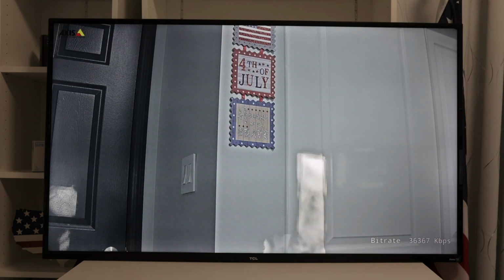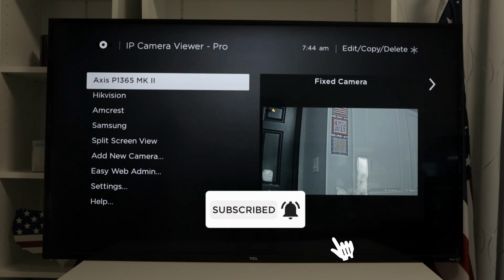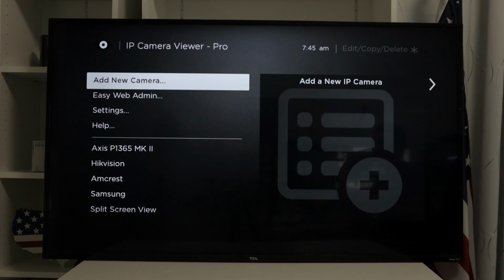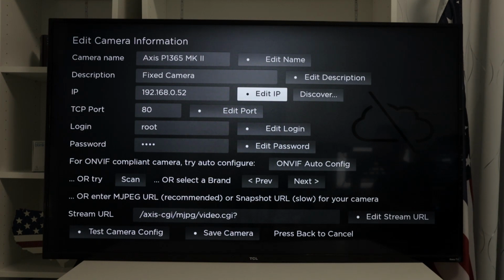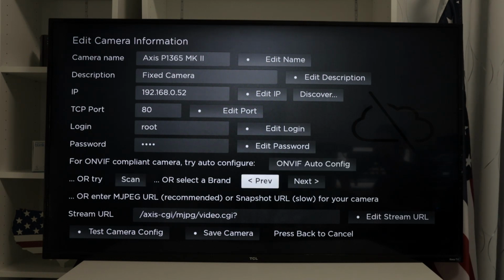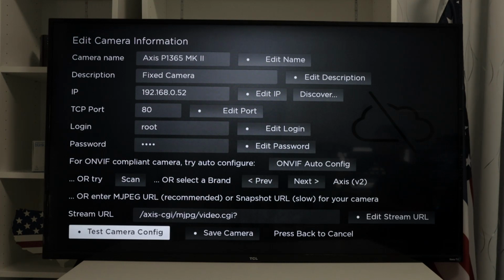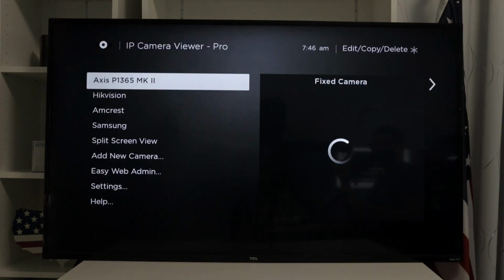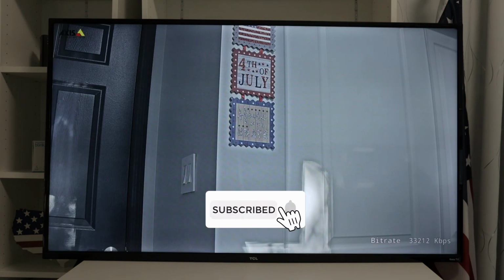How to watch Axis cameras on Roku TV [ Quick Video ]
In this video, I show how to add Axis cameras to Roku TV. You can use the software IP Camera Viewer and the standard Axis protocol (VAPIX).